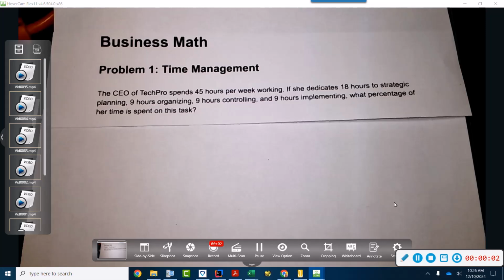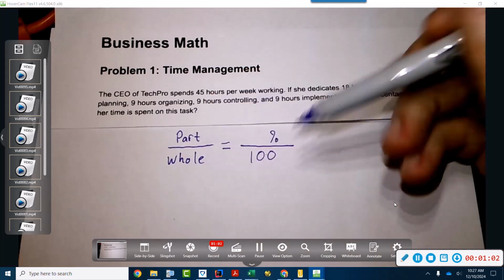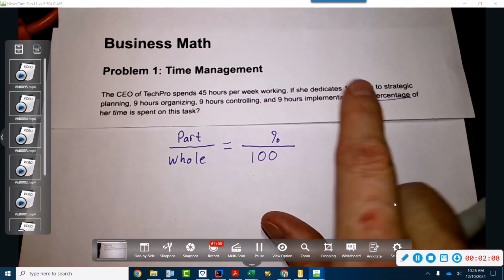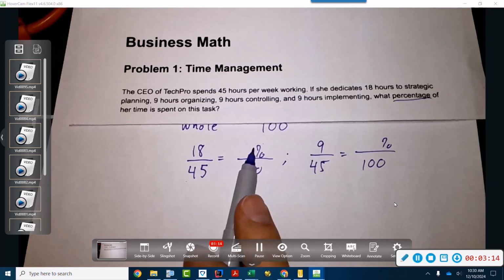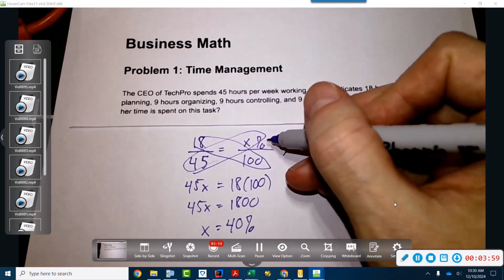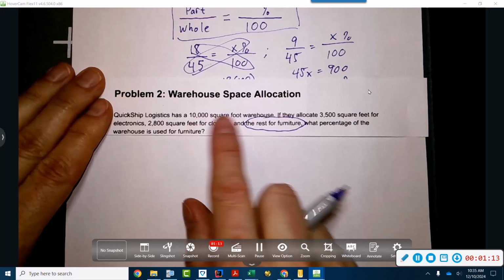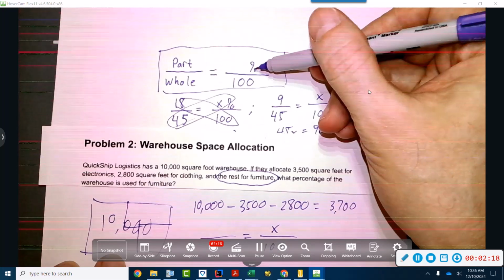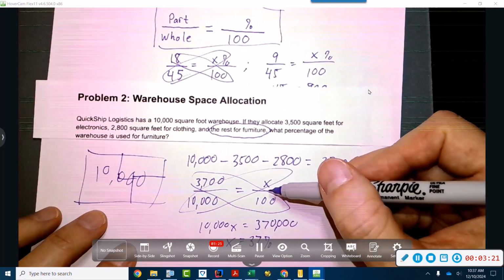Business Math--Time Management and Warehouse Space Allocation Examples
Using the Parts-to-Whole Ratio Technique to solve business math problems.
00:00 Introduction
00:08 Time Management
04:16 Warehouse Space Allocation